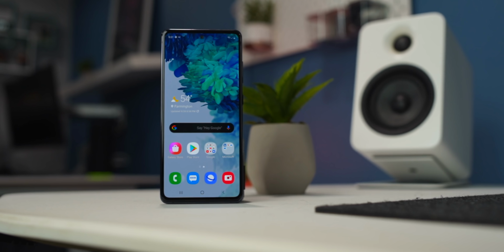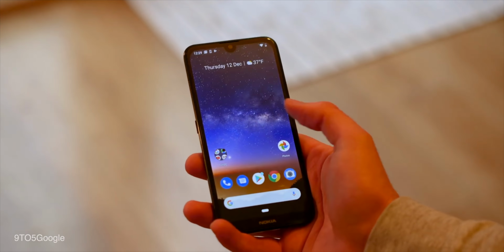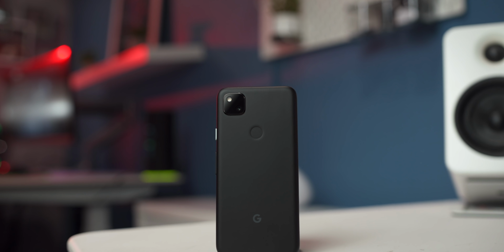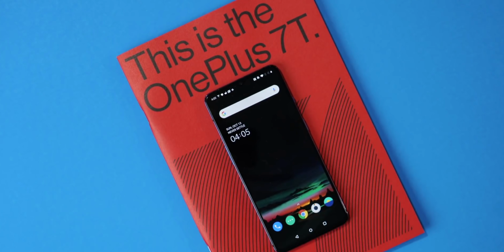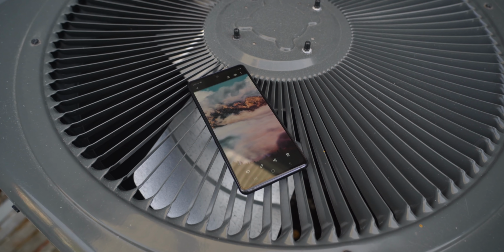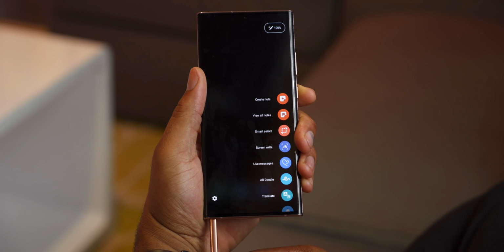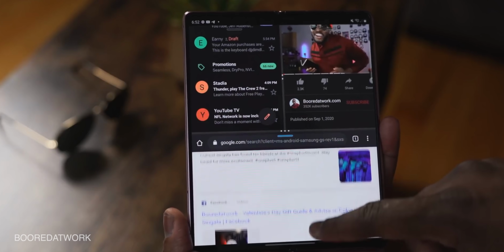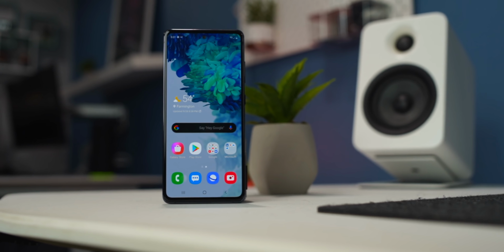Best Phones At ANY Budget from $100-2000 (Early 2021)